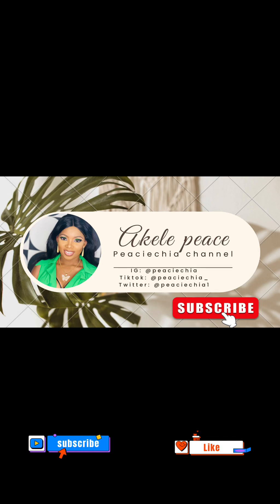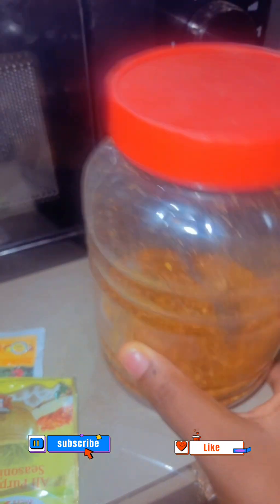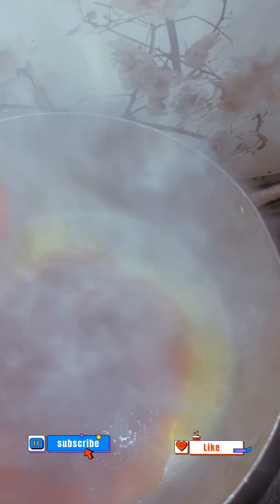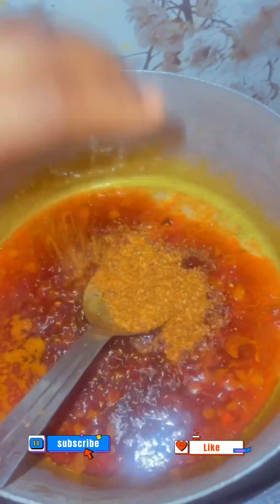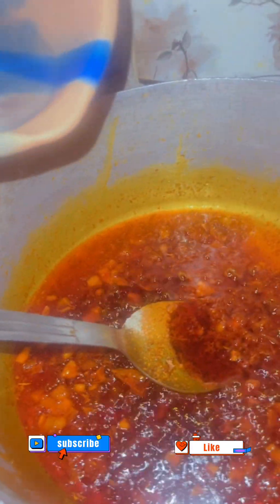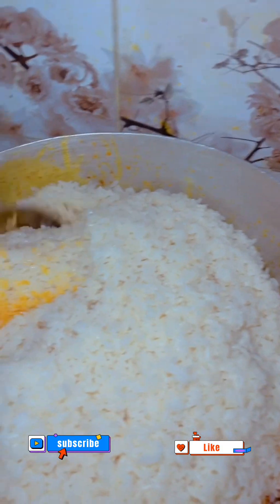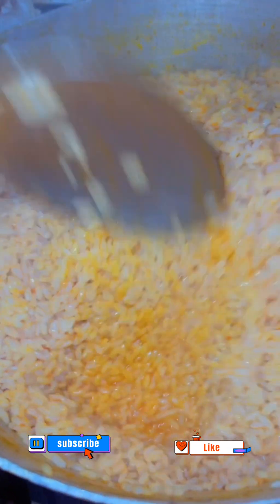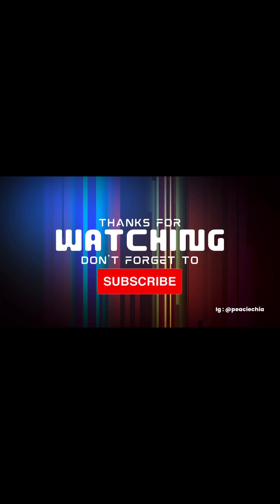HOW TO MAKE A VERY LOW BUDGET RED OIL JELLOF RICE **step to step tutorial **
You don’t have enough money and you want to make jellof rice, this video is for you ❤️✅